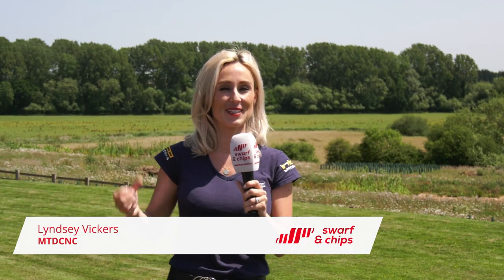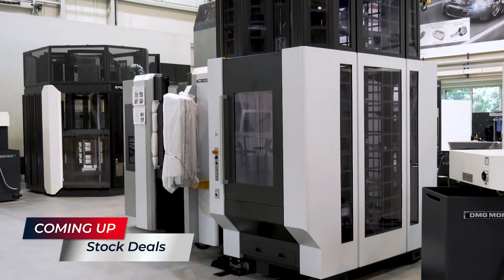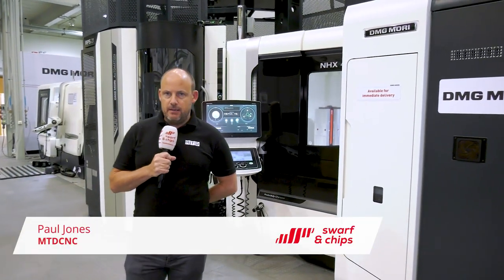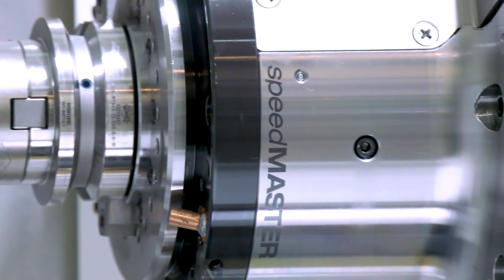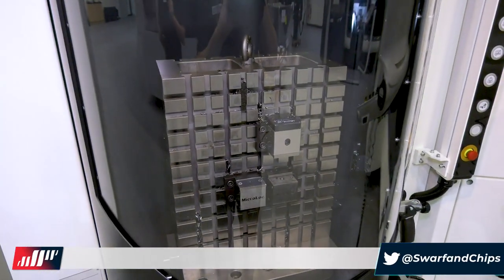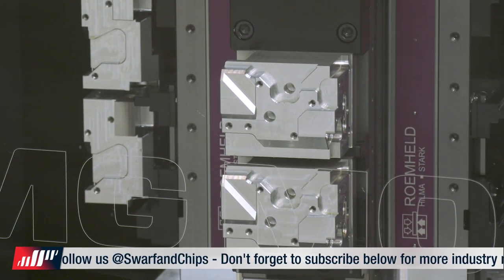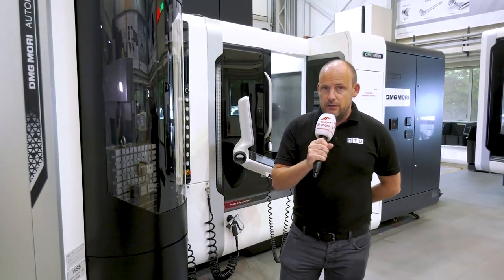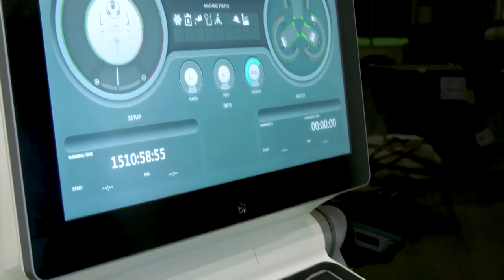3 Reasons why YOU should invest with DMG MORI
Episode 184.
Lyndsey, Paul and Mark take a trip to DMG MORI in Coventry to look at some of their machining solutions. Steve Finn (Managing Director) talks to Lyndsey about how DMG MORI have adapted to a new way of working. Paul gives us his technical views of the machines and Mark discusses the costs and unique finance packages which they can offer - buy any machine in the DMG MORI portfolio and pay nothing for up to 6 months - incredible!